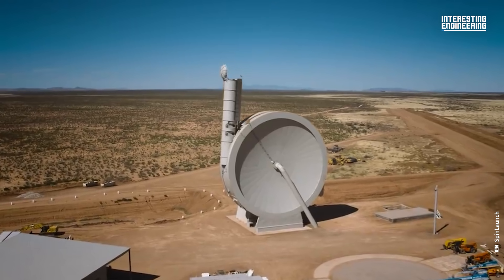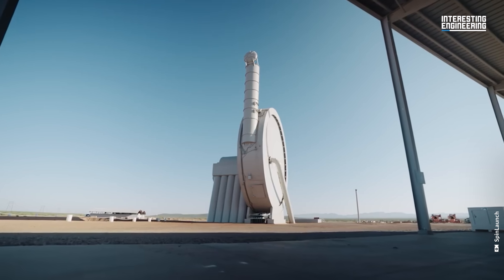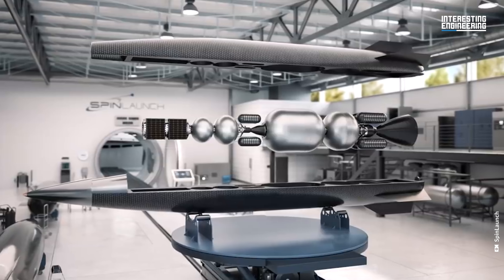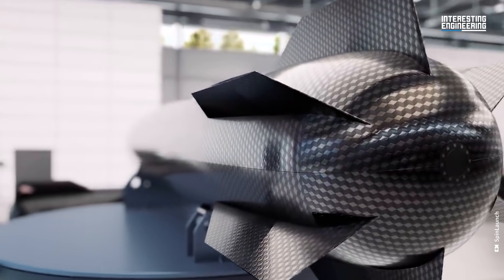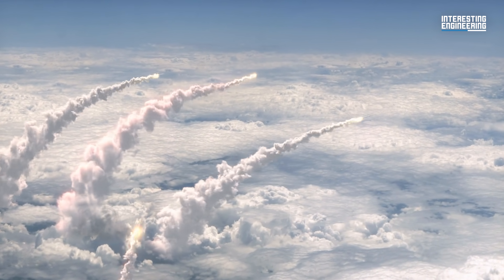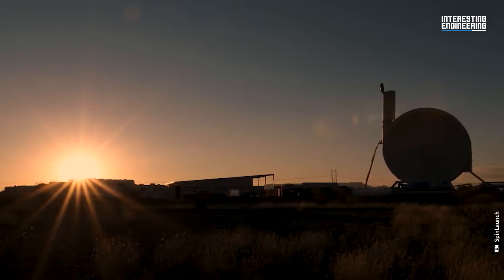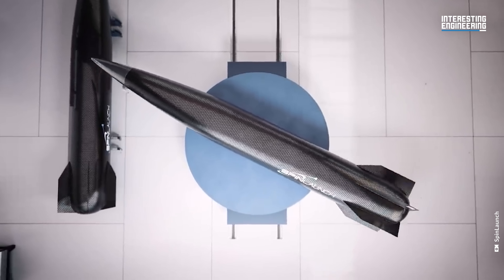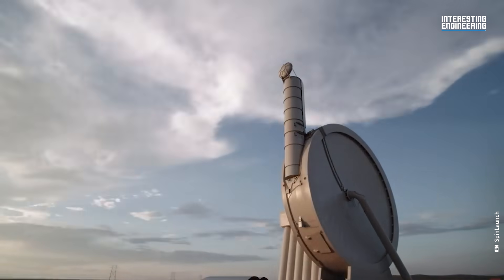Tossing Satellites into Orbit with SpinLaunch: Is that Possible?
Step into the future of space exploration with SpinLaunch! In this video, we explore a game-changing technology that's transforming satellite deployment. SpinLaunch has devised an innovative approach to space travel that ditches massive rocket fuel consumption in favor of incredible velocity. With their centrifugal mass accelerator, they're revolutionizing how we send satellites into orbit, promising a more sustainable future for space exploration.

At the heart of SpinLaunch's innovation is their centrifugal mass accelerator, propelling satellites to astonishing speeds within seconds. The unique aluminum and copper shell can endure hypersonic conditions thanks to its exceptional thermal conductivity. It's a game-changer for satellite deployment, minimizing the need for traditional rocket fuel.

SpinLaunch's unconventional artillery shell design isn't just for looks. Its superior ballistic coefficient ensures precision in satellite trajectory, reducing air resistance. And keep an eye out for their plan to make their system reusable with parachutes. The "space vacuum" mechanism preps the shell for the harsh journey, cutting down on aerodynamic damage. As they replace the traditional rocket's first stage with kinetic energy, we're left wondering if we'll soon witness space rockets launched with a giant slingshot. The future of space exploration is looking brighter than ever!